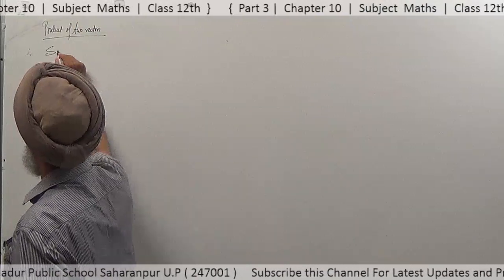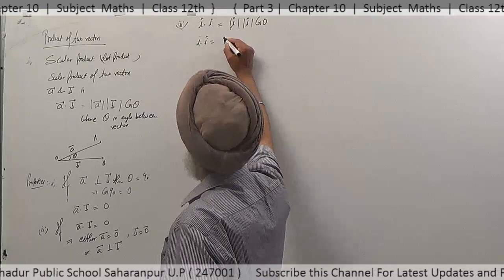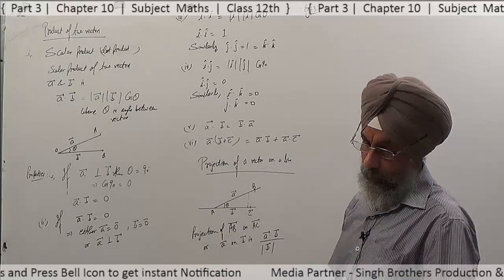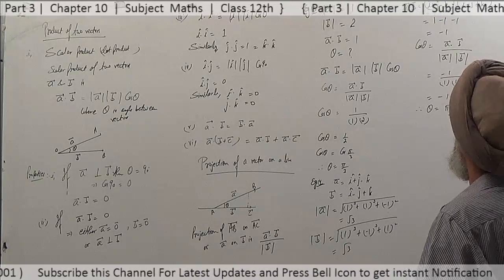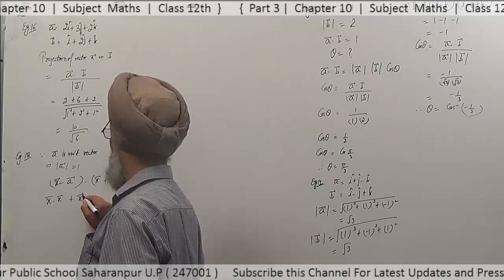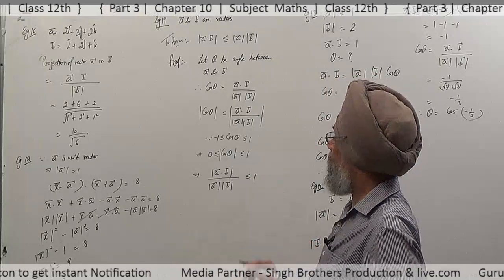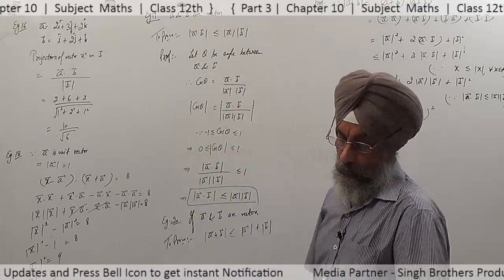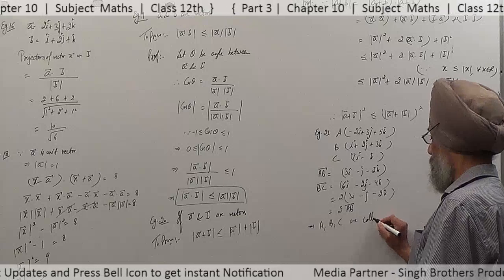Part 3 Chapter 10 Subject Maths Class 12th